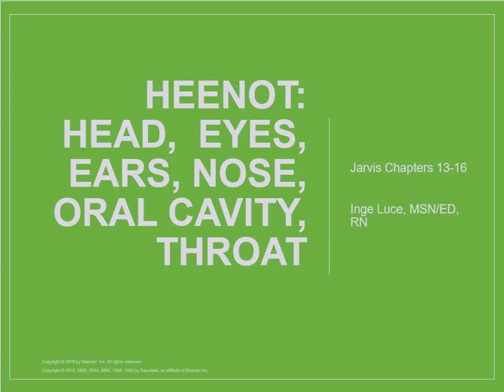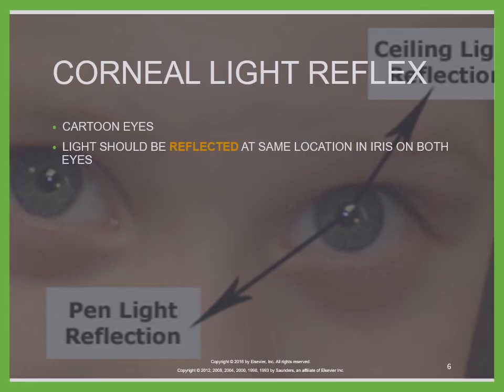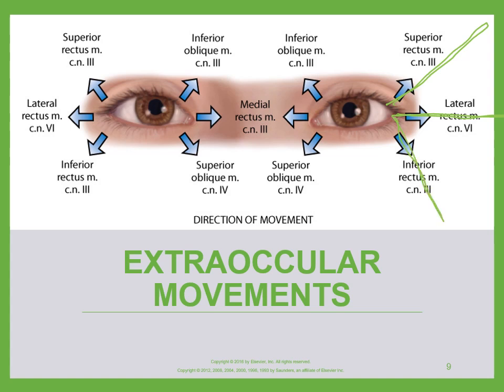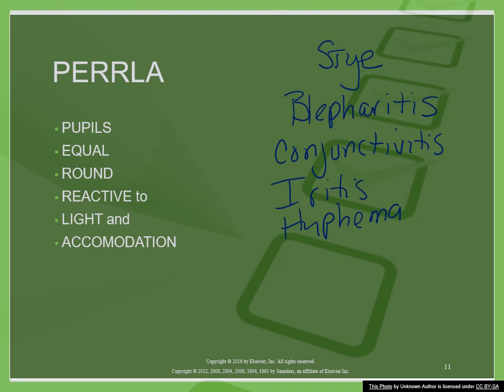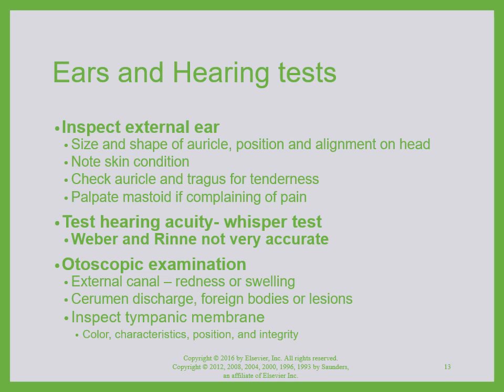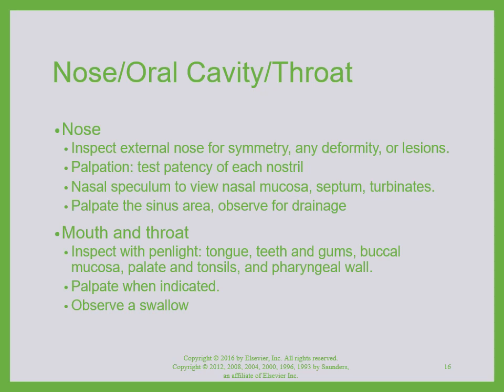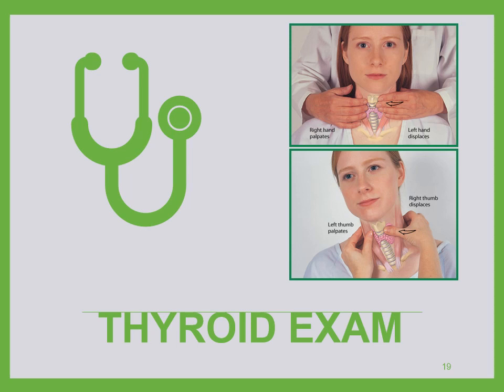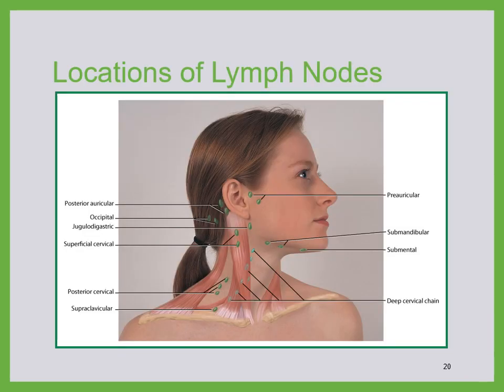NUR 2030 Jarvis Ch 13 to 16 HEENOT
Vermont Tech RN Fall 2018
Physical Examination and Health Assessment
Head, Eyes, Ears, Nose, Oral Cavity, Throat